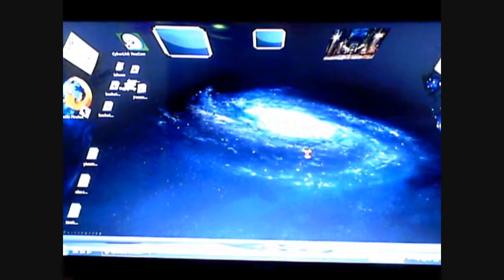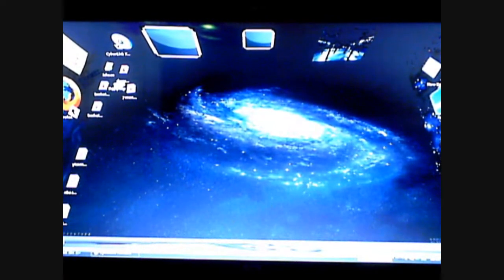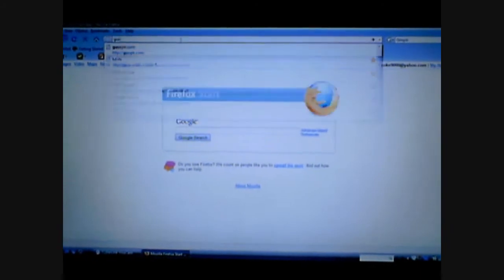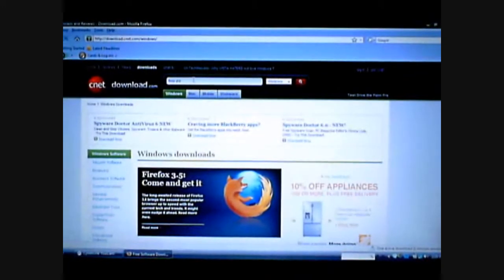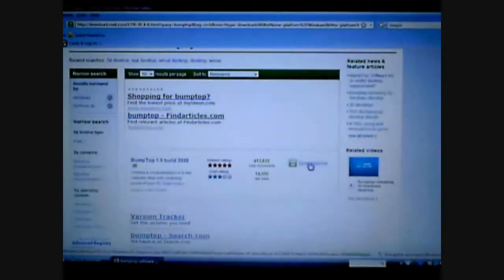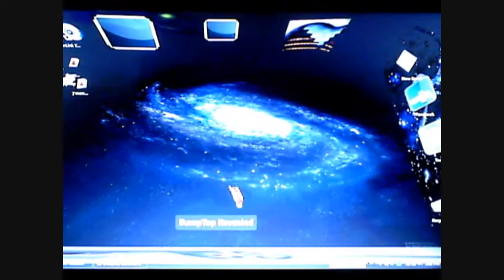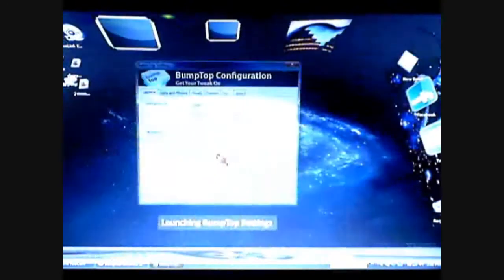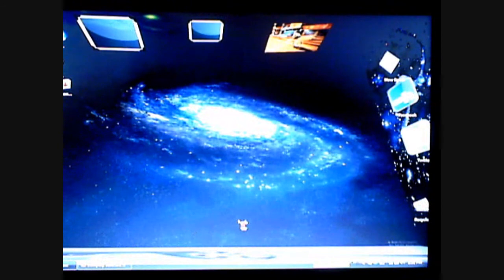How to get a 3D Desktop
How to get a cool 3D desktop for free

Software called BumpTop